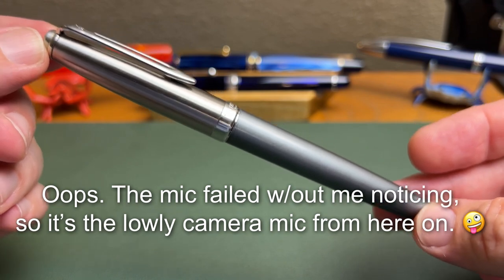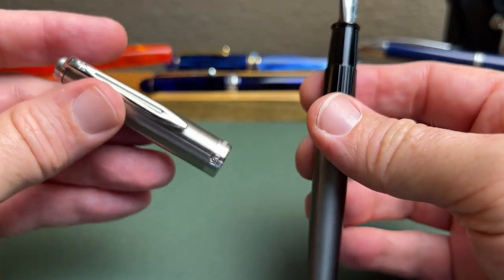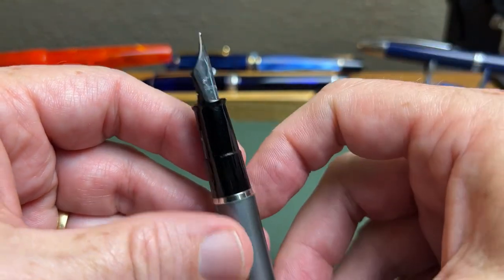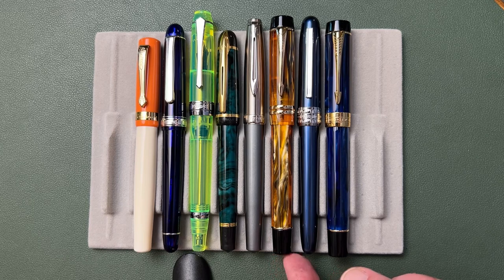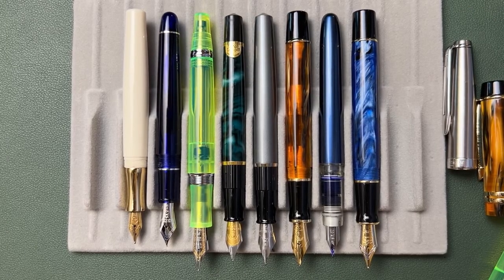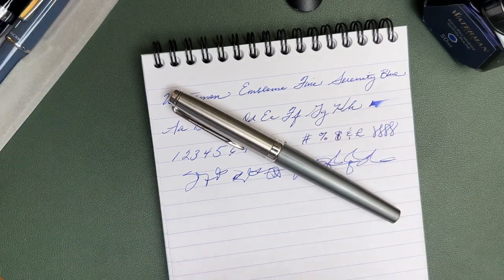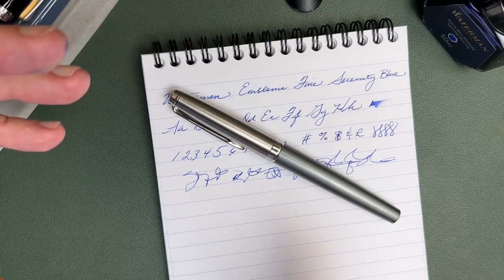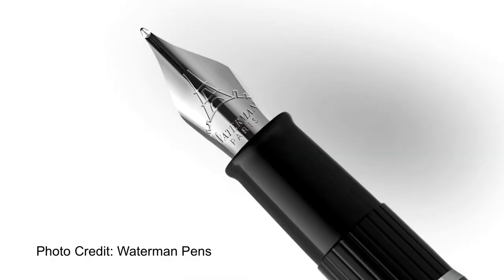Can A Little Parisian Charm Win You Over? • Waterman Emblème Fountain Pen Review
A review of the Waterman Emblème fountain pen. It's a handsome pen and a good writer, but does it have enough to compete with a very crowded field of pens at or below its price point?

The ink used in this review is Waterman Serenity Blue
The Paper was a Rhodia lined tablet

JG3 Reviews
USA

Or, if your shipping service does not send to PO Boxes:

JG3 Reviews
USA